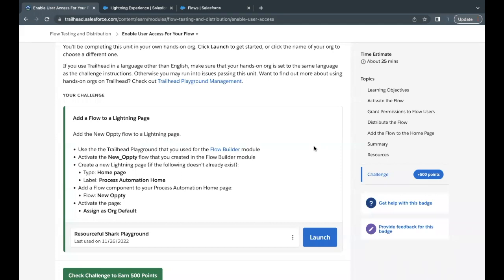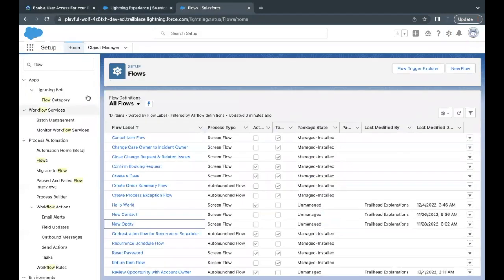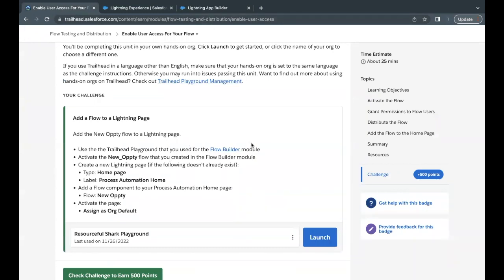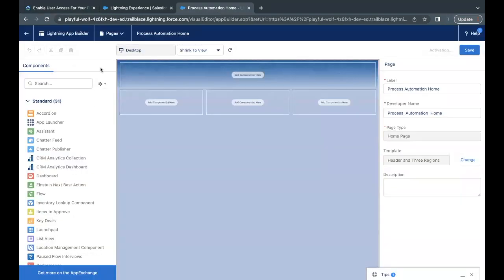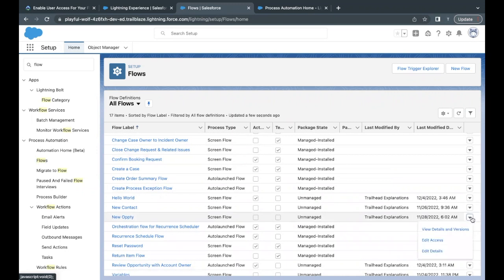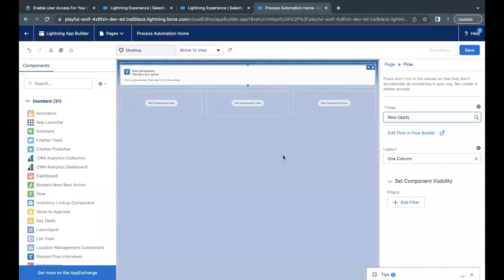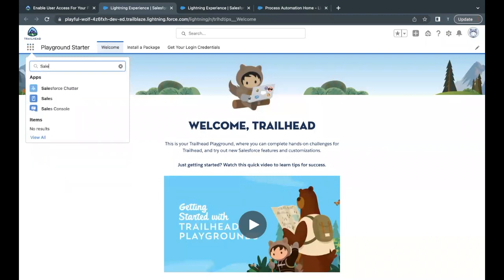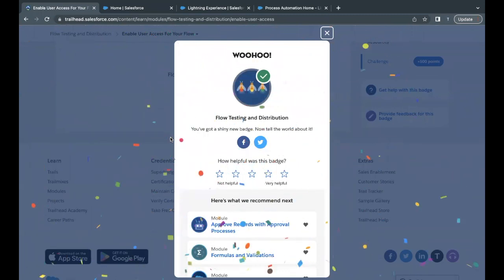Enable User Access For Your Flow - Salesforce Flow Distribution - Salesforce Trailhead